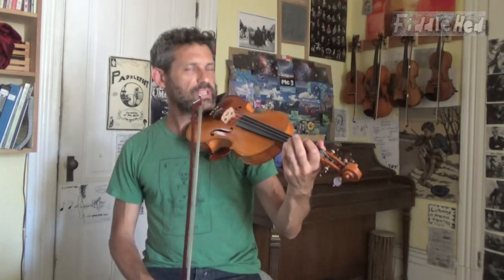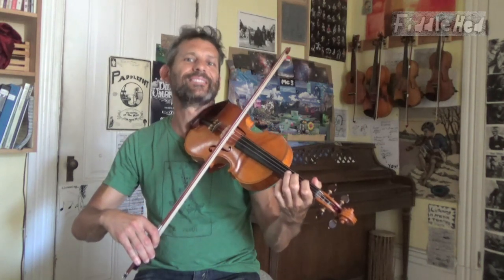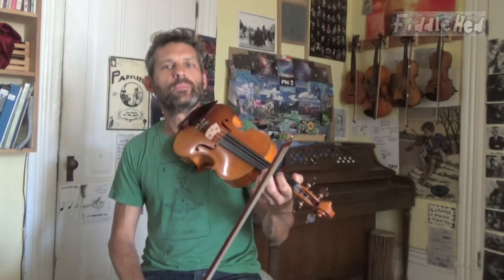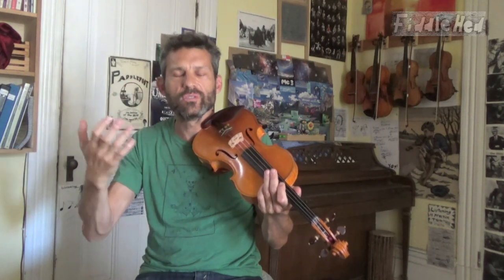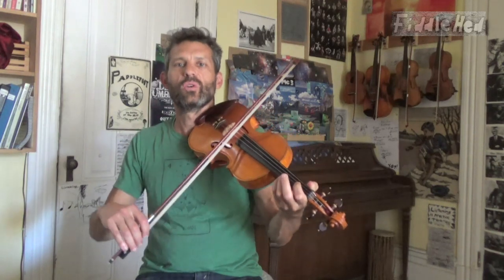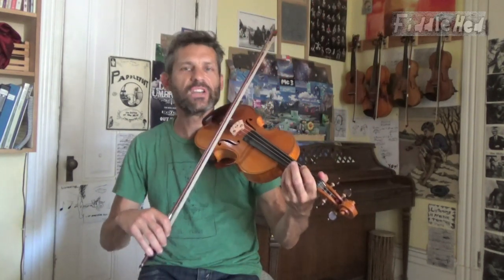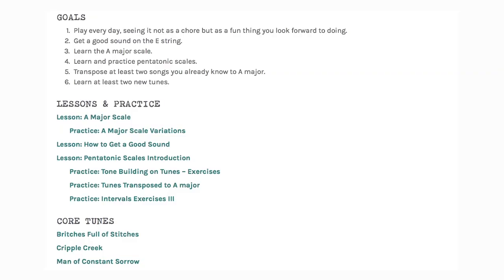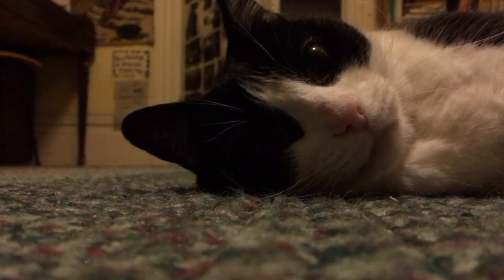Fiddling With Flow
When you're learning and practicing, do you ever think, "Theres too much to remember!" Fingering correctly, getting a good bow sound, relaxing the shoulders, not lifting the fingers too high, play in tune, play in time, and on and on. It seems like serious multi-tasking!

I just published a Fiddlosophy blog about this with audio examples.

The takeaway: get one very small piece to flow and then use that to check in on all aspects of your playing. If you can do that, then the rest of the tune might start to feel more like a single unified task instead of the more daunting feeling of multi-tasking.

Play every day, have fun 😀 and thanks for making music 🙏

❤️ Fiddlehed